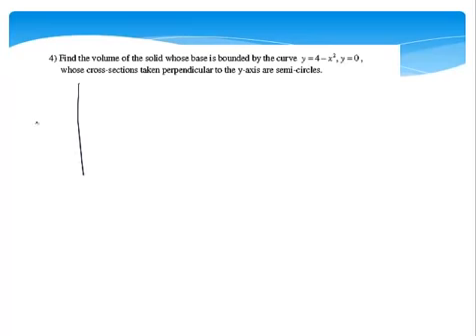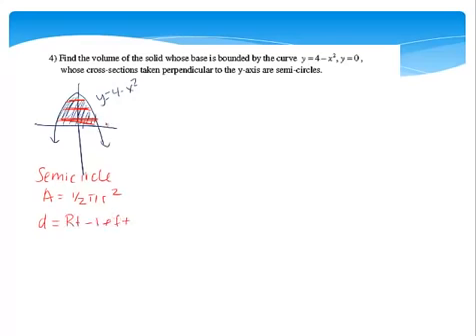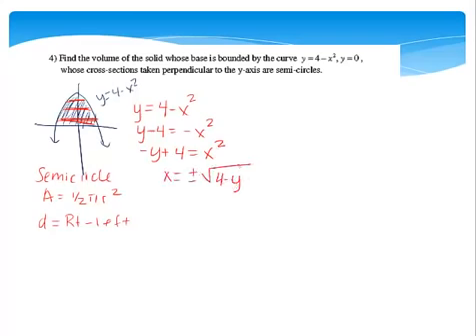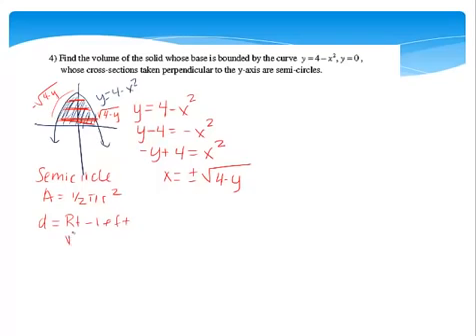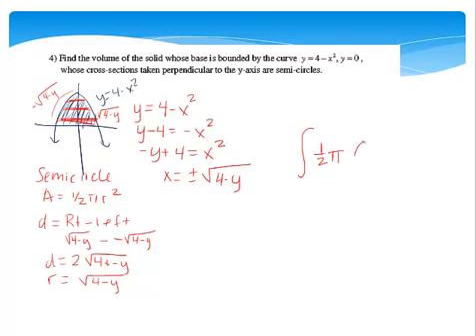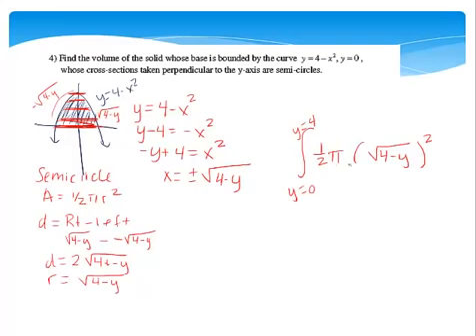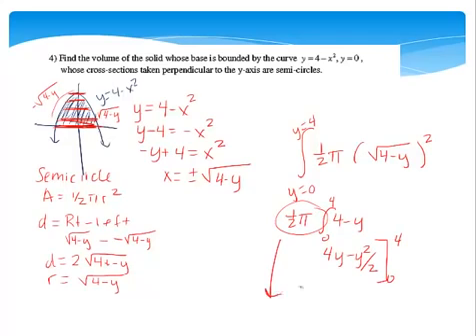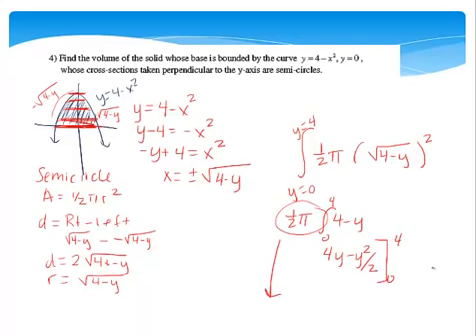8.7 and 8.8 - volume using cross sections video 2